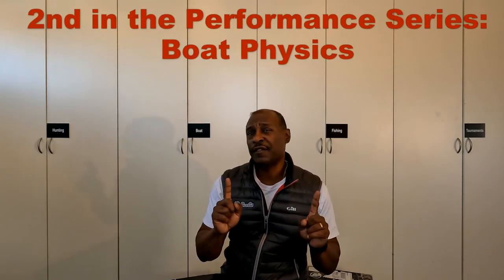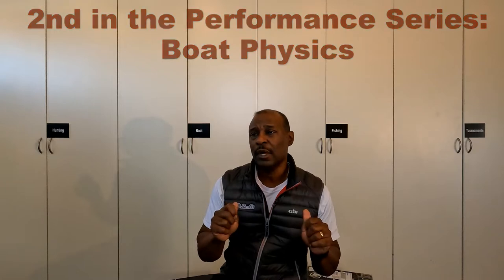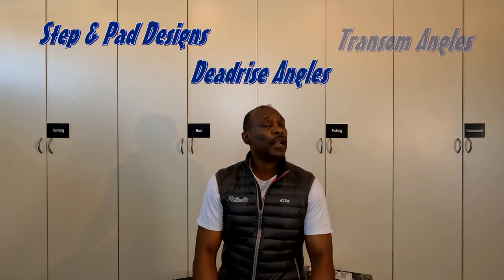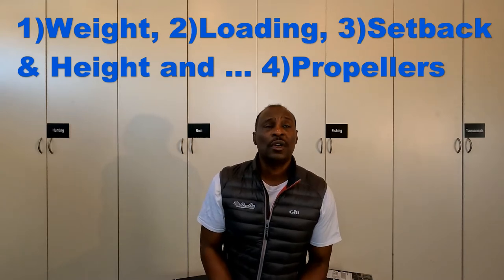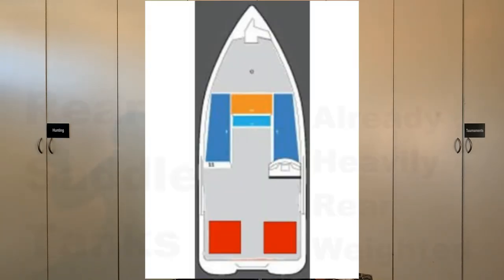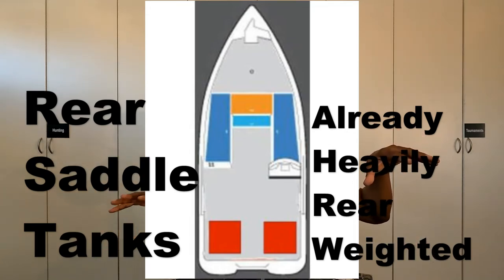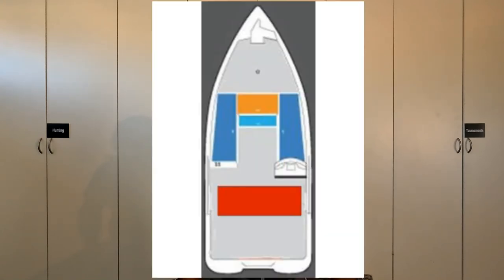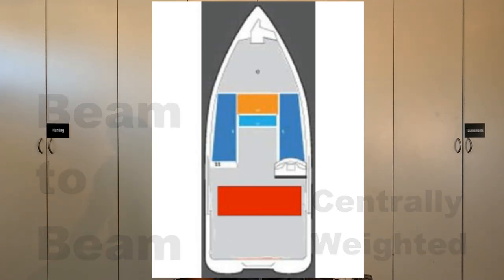Improve Your Bass Boat Performance #2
This is the second boat performance video in this series of four.